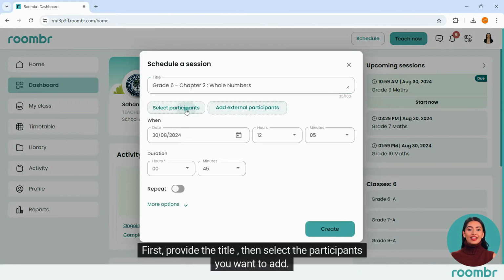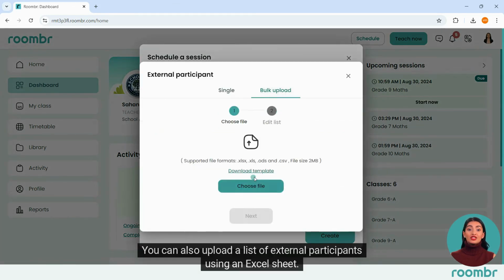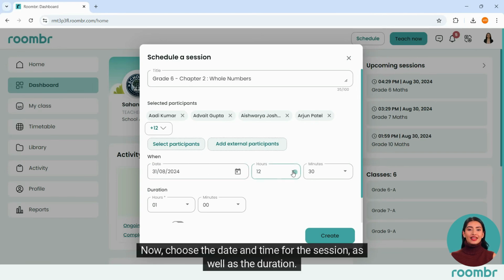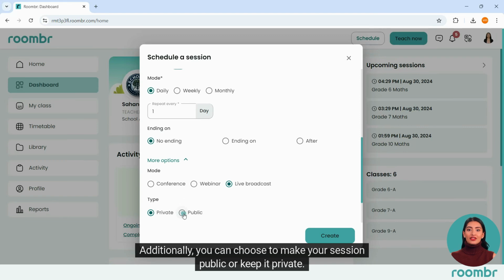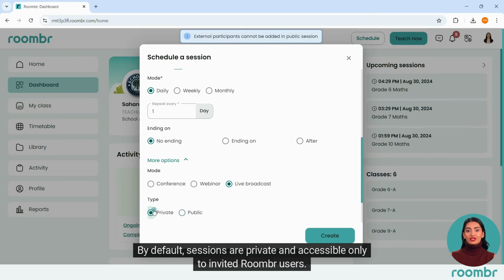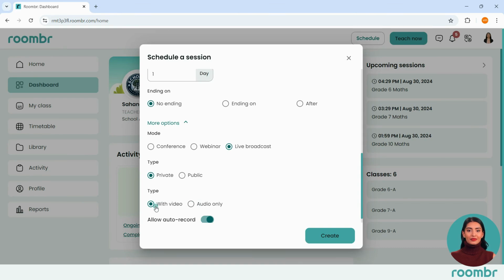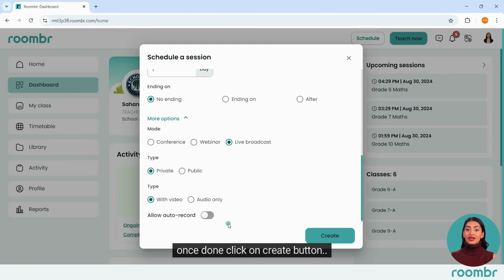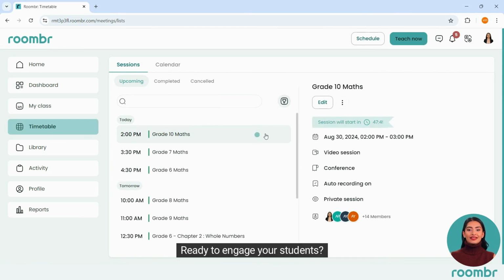Schedule a session- Teachers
Learn how to schedule your session effortlessly with Roombr!

In this video, we'll guide you step by step to:
✅ Schedule a class session by selecting participants, including external attendees.
✅ Upload external participant lists using an Excel sheet.
✅ Set the date, time, duration, and advanced features like repeating sessions.
✅ Host webinars or live-stream sessions for large audiences.
✅ Adjust privacy settings and choose audio/video options.
✅ Manage session recordings with the auto-record option.

Plus, see how Roombr automatically sends email invitations with session details to all participants. Organize and manage your sessions with ease!